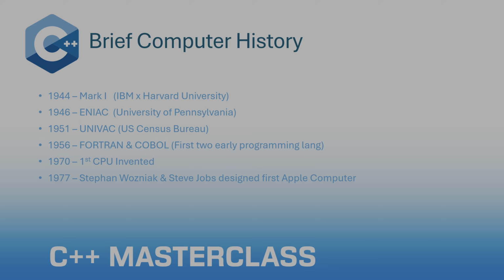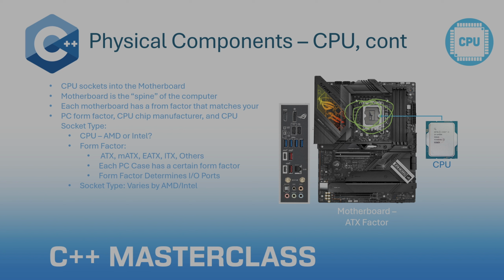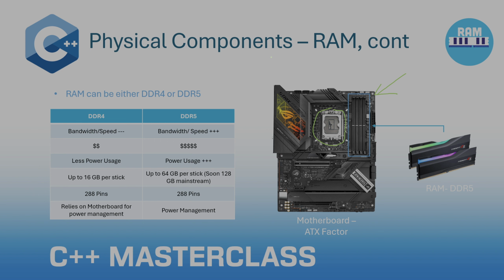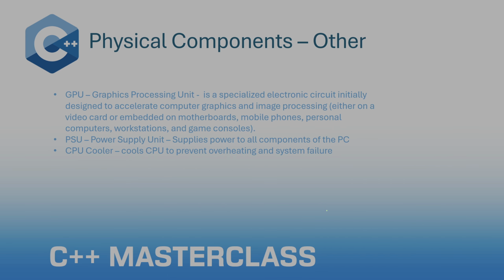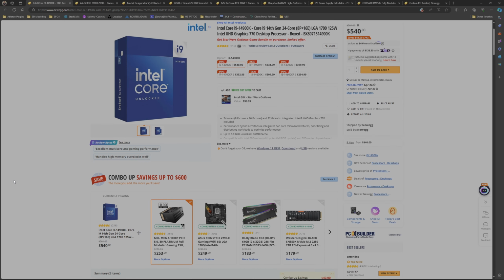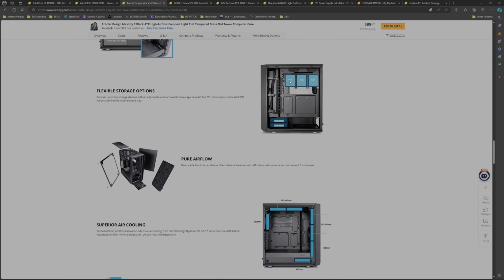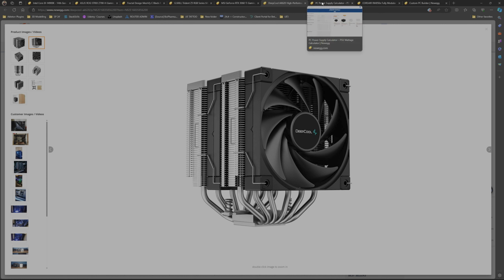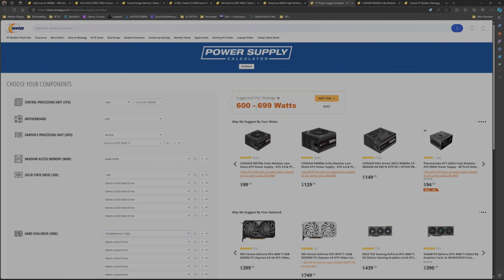C++ Masterclass : Section 1.1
History of Computers, Computer Components and Build Your Own PC!